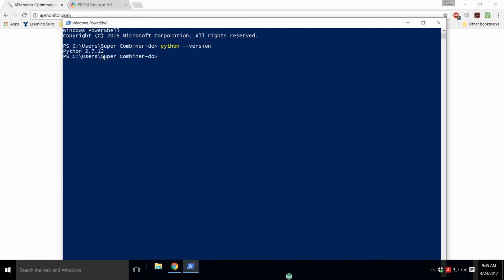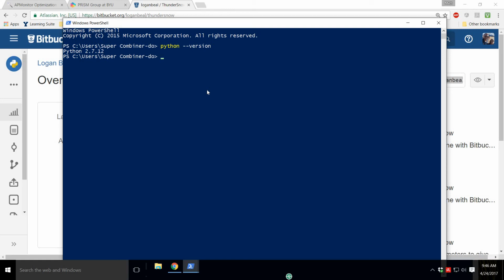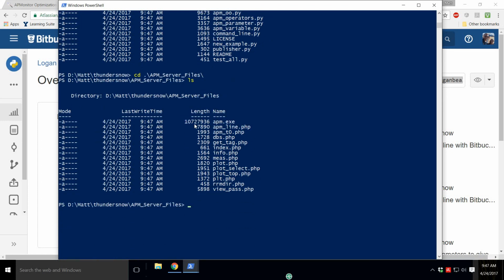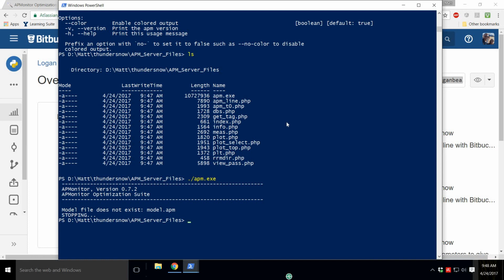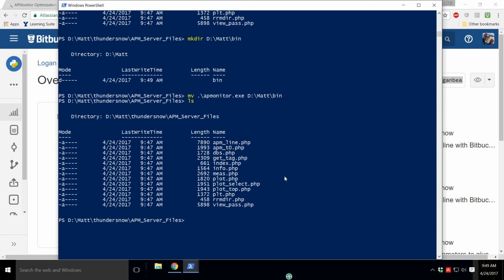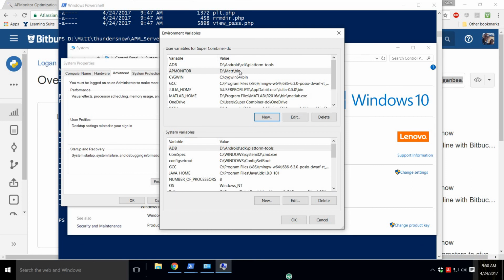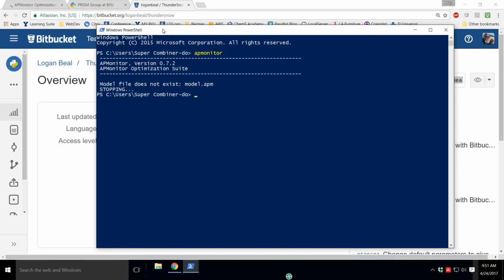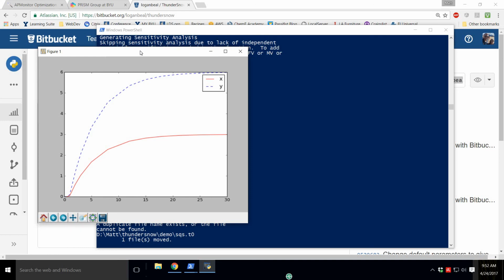Tutorial on how to run APMonitor locally (Thundersnow)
Learn how to run APMonitor locally instead of via a server.